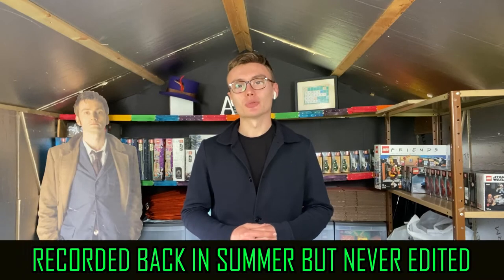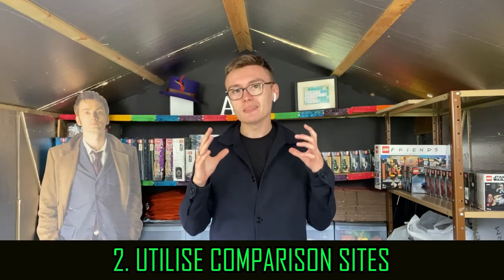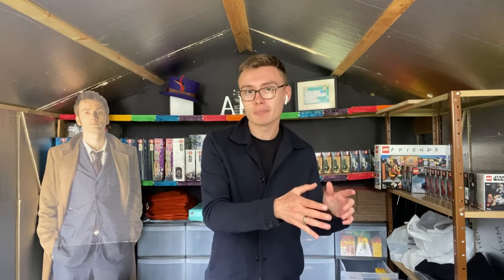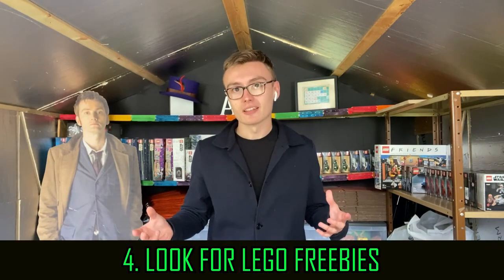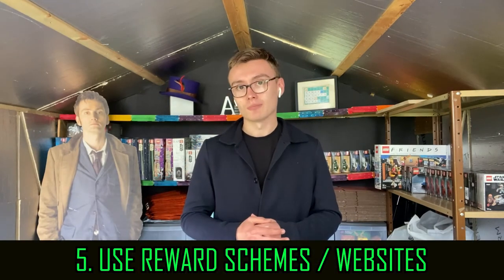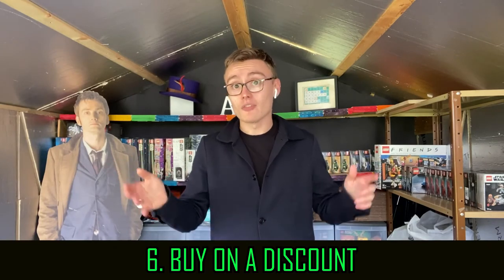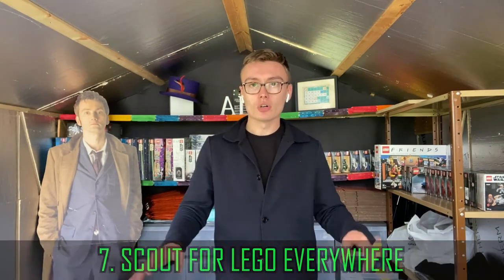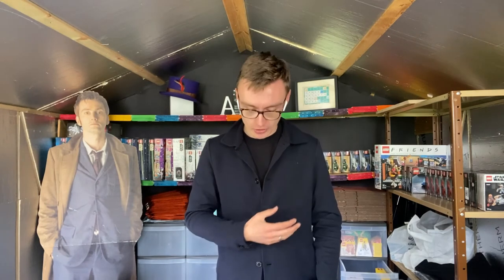10 Lego Investing Tips For The Beginner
Welcome to the channel! I am Adam 'Adz' Robinson, currently I am studying at Bangor University for a Psychology BSc. Here we do all sorts of videos including topics such as: Psychology, Poetry, Reselling, Investing & Investing. The channel captures all my interests and hopefully you will find some of the videos interesting along with me :)

Poetry Books I've Wrote:
Through Love & Pain